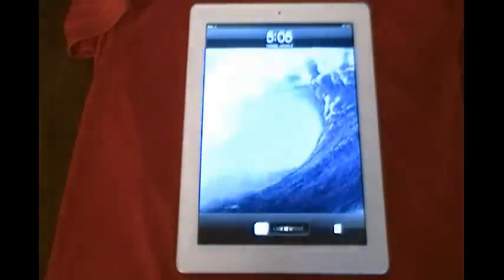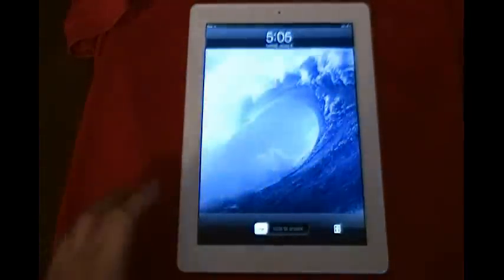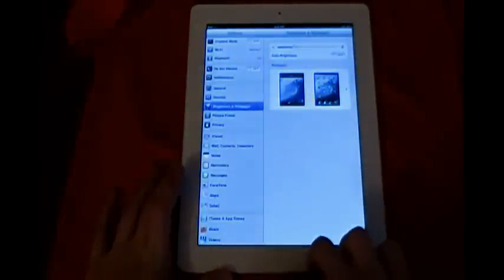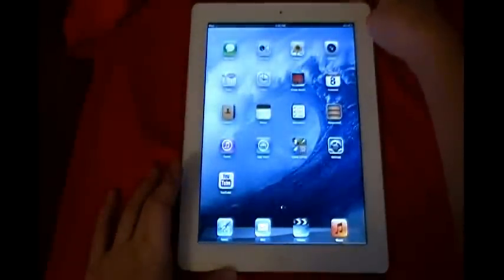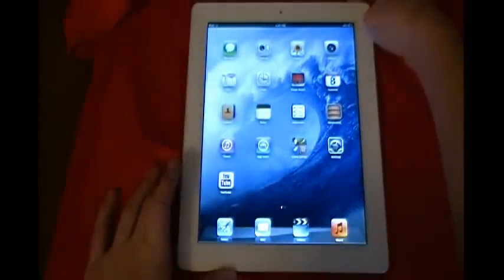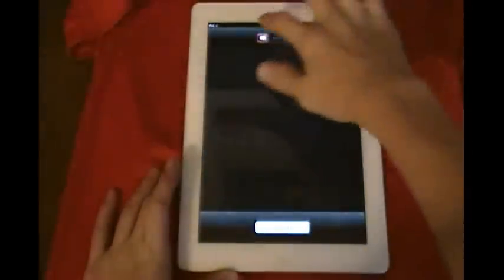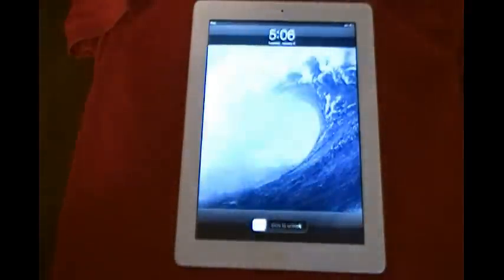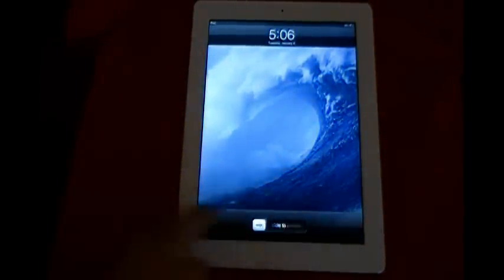How to reboot/reset iPad - all models [official]